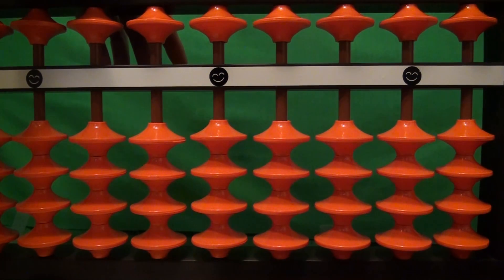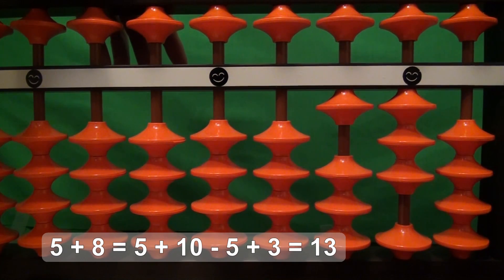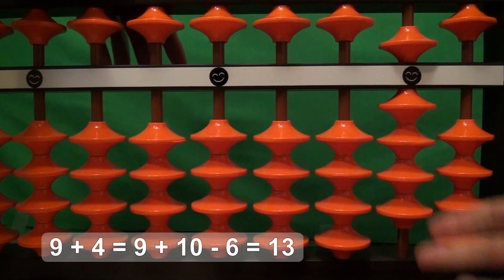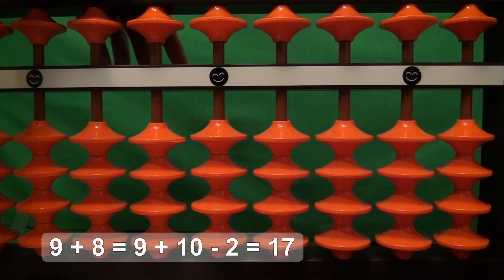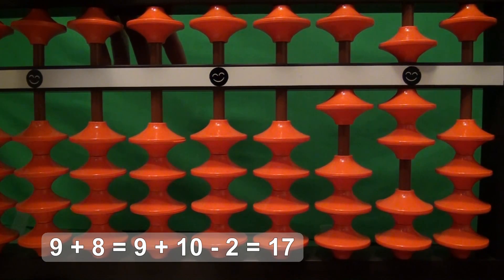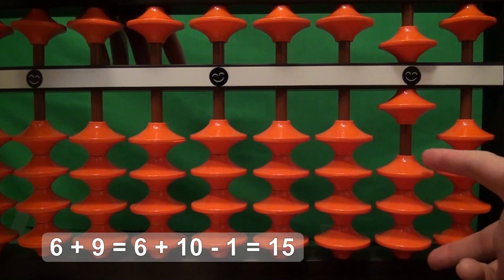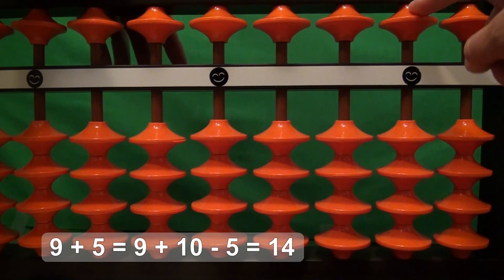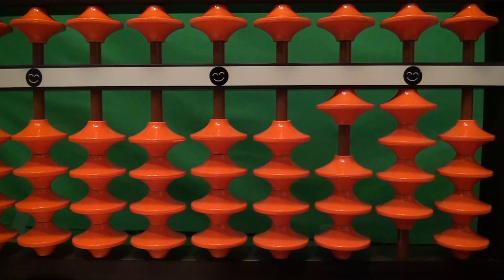Easy Addition with the Abacus (Soroban): 1 digit + 1 digit, Part 3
This video provides examples of easy, single-digit addition with the abacus, including what to do when there are no more beads left on the bottom.  Part 3 (final) of a series.